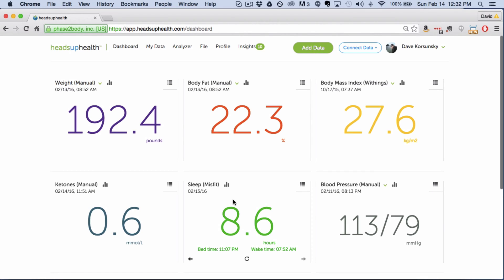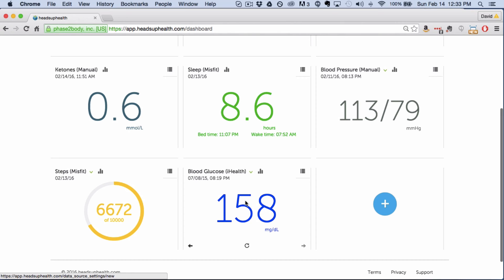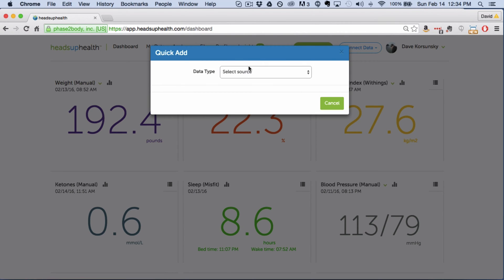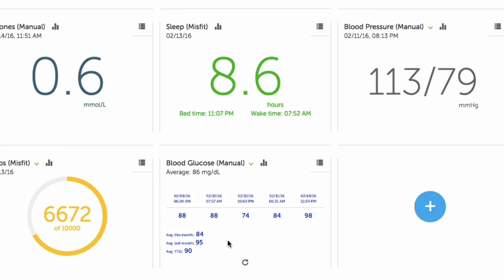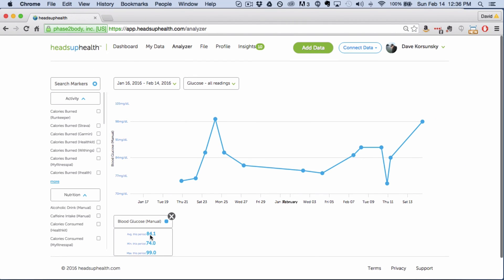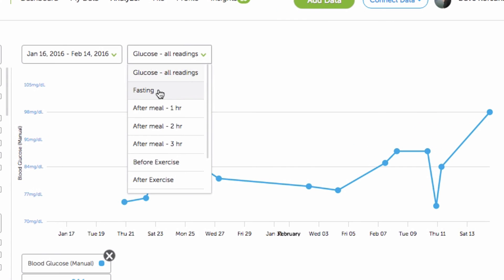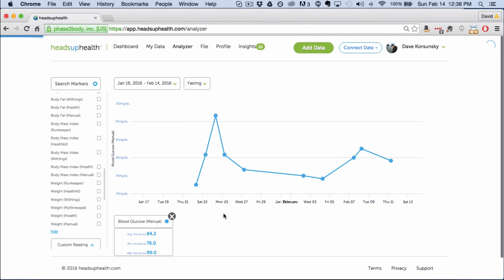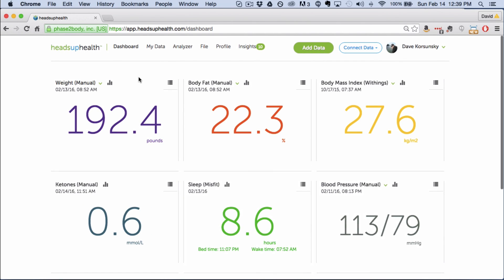Tracking Blood Sugar - Tips n' Tricks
Tracking blood sugar in your Heads Up profile